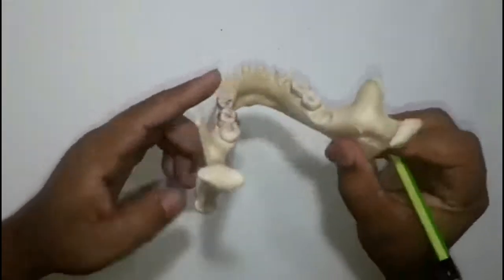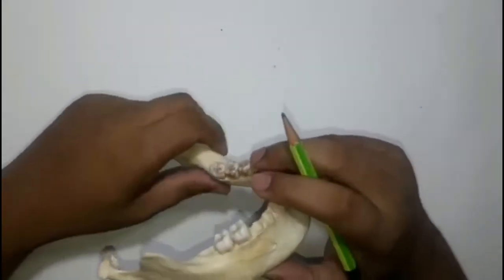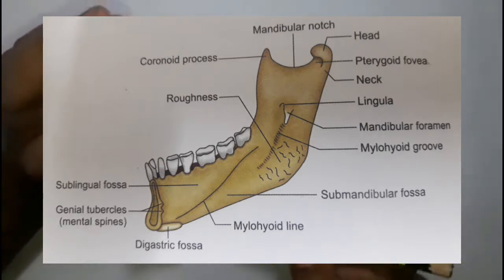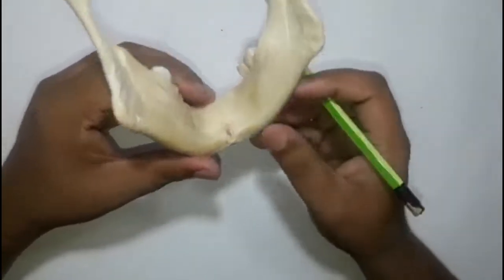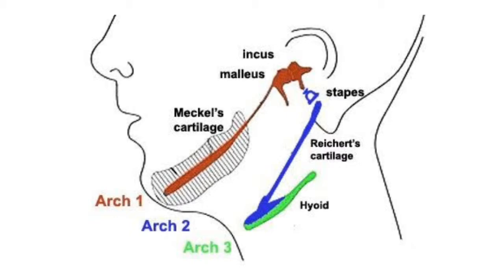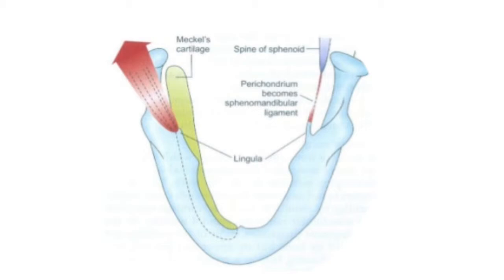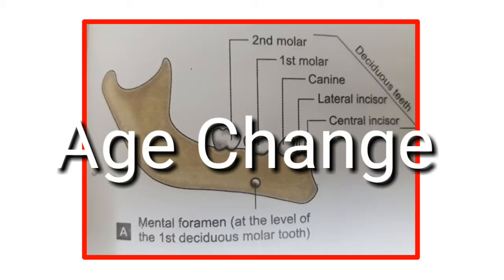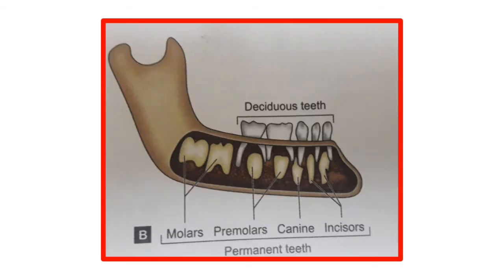Mandible Bone | Anatomy | Osteology Tutorial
The mandible, lower jaw or jawbone is the largest, strongest and lowest bone in the human face. It forms the lower jaw and holds the lower teeth in place. The mandible sits beneath the maxilla. It is the only movable bone of the skull (discounting the ossicles of the middle ear).

Hello everyone i am Abhimanu Kumar, Assistant Professor, Department of Anatomy, under Westbengal University of Health Sciences, Kolkata, India.  I have a sound knowledge in Medical Anatomy, Clinical Anatomy, General Anatomy, Medical Embryology, Histology and Cell Biology, Embalming including Cadaveric and Postmortem body, Histology Techniques, Museum Techniques, Autopsy Techniques, Hematology, DNA finger Printing, Histopathology and i also published research papers in reputed international and
 national journals.

fellow
Research Gate